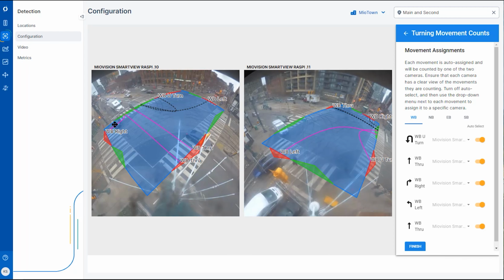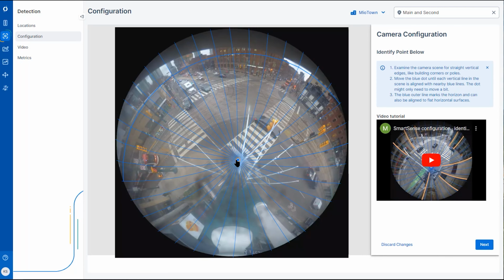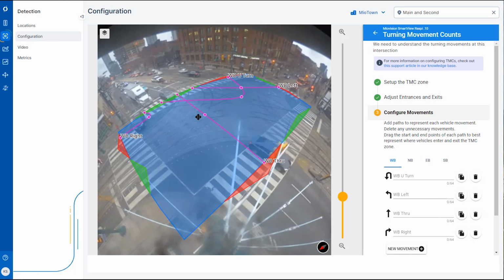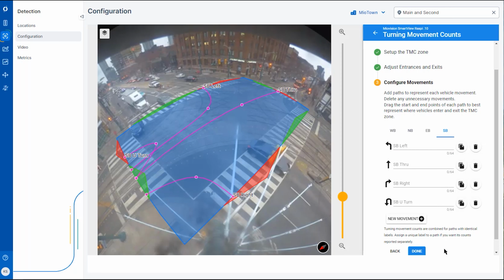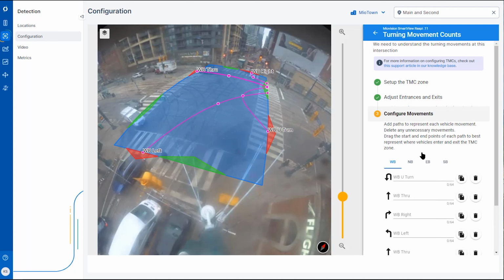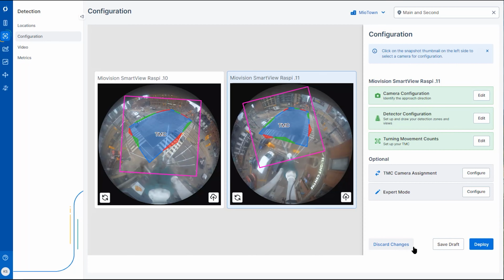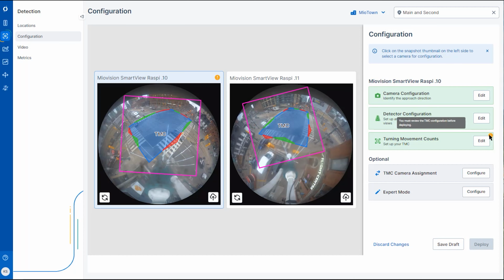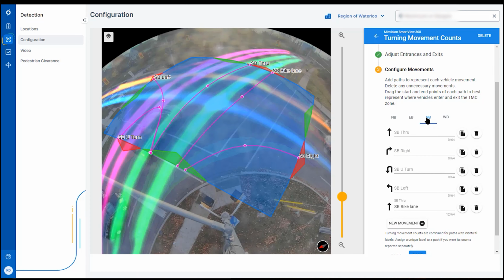Detection - Dual Camera Configuration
📷🚦 Detection Mastery: Dual Camera Configuration for Turning Movement Counts 🚦📷

Dive into the world of advanced detection with our latest tutorial: "Detection - Dual Camera Configuration." Join us as we guide you through the process of configuring Turning Movement Counts (TMCs) on Dual Camera installations, unlocking enhanced precision in your traffic insights.

🔧 What You'll Learn:

Dual Camera Setup Demystified: Understand the intricacies of configuring TMCs for Dual Camera installations to elevate your detection capabilities.
Optimization Strategies: Discover best practices for maximizing the efficiency of Dual Camera setups and enhancing overall system performance.
Real-world Implementation: Witness the power of Dual Camera Configuration in action with practical examples.

🚀 Why Dual Camera Configuration with Miovision?
Dual Camera Configuration brings a new dimension to your traffic analysis, offering unparalleled accuracy. Explore more about the capabilities of Dual Camera setups by visiting

🎥 Ready to Elevate Your Detection Precision? Hit play now and become an expert in configuring Dual Cameras with Miovision.